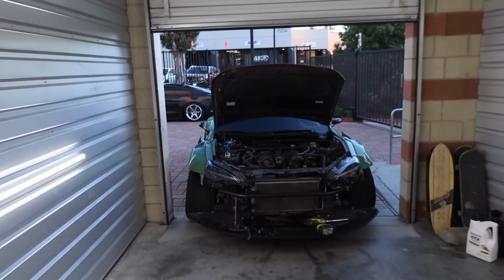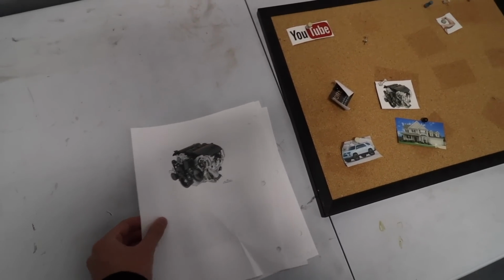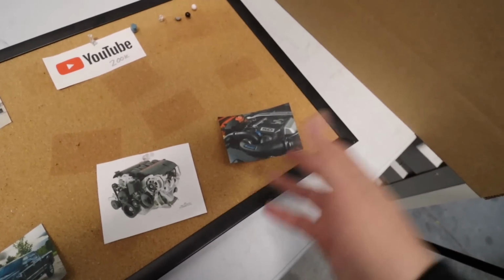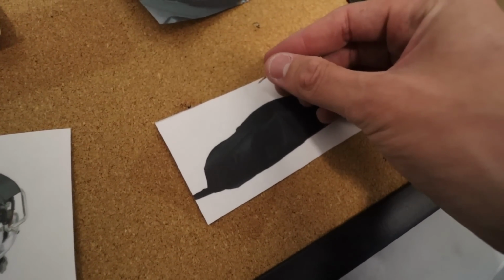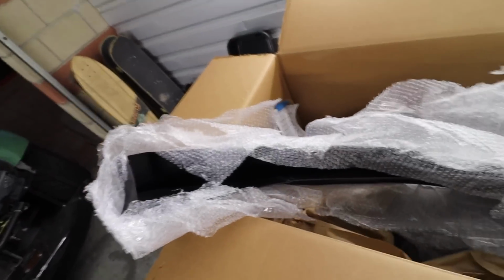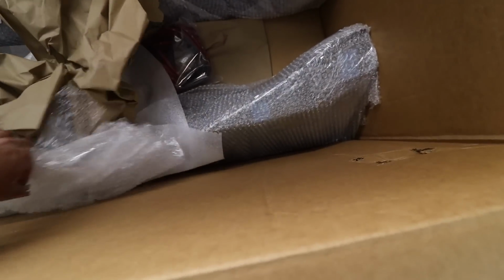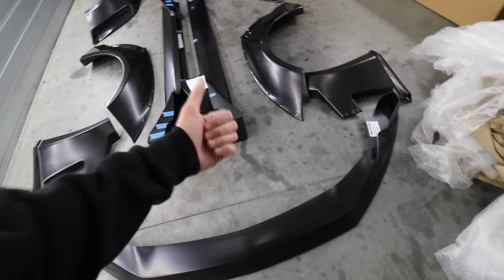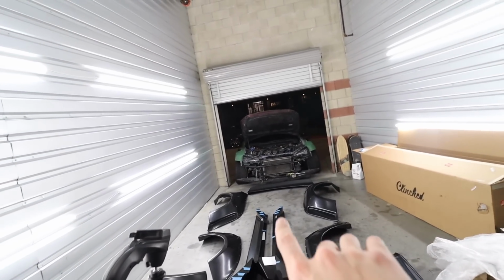NEW WIDEBODY KIT FOR MY MUSTANG GT!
Acquired my DREAM widebody kit for my 2022 Mustang GT S550!